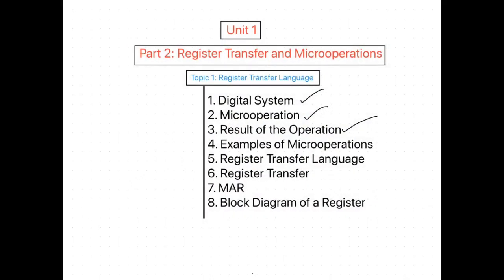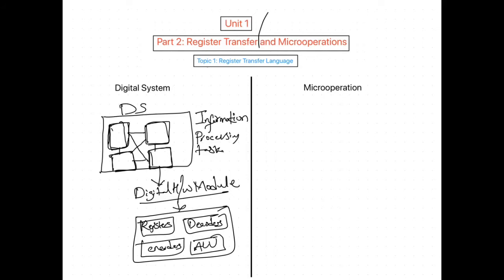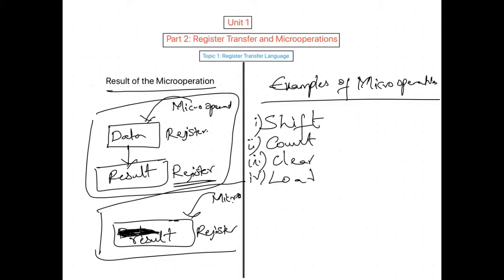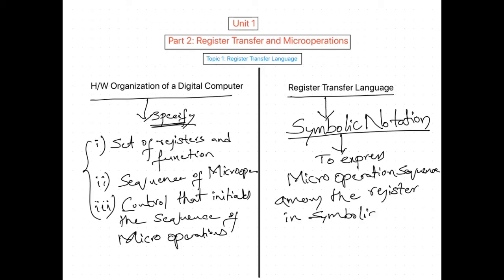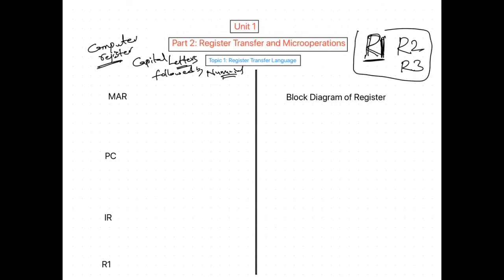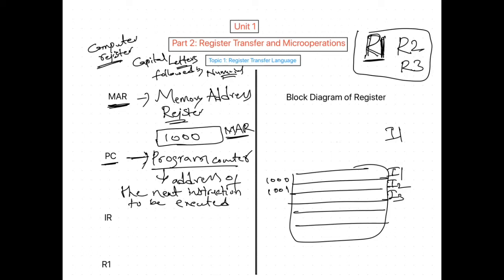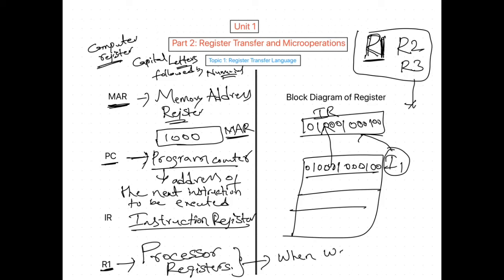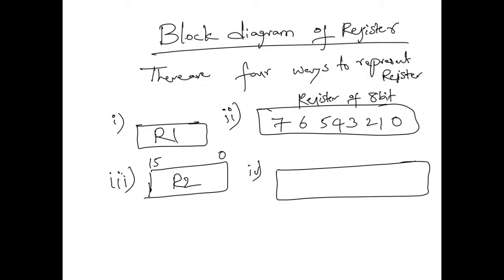Register Transfer Language_1 | Unit 1 - Part 2 | Computer Organization & Architecture | B. Tech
This video introduces terminologies related to Register Transfer followed by representation of a Block Diagram of a Register.